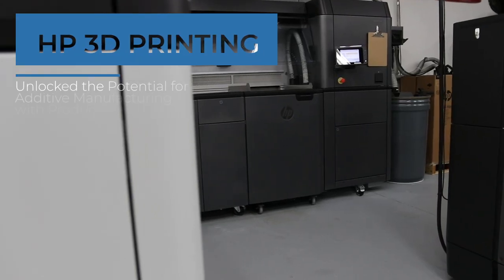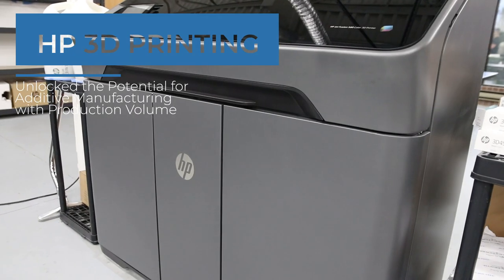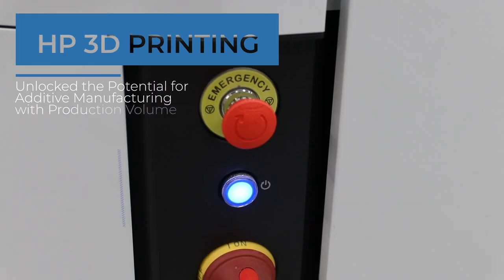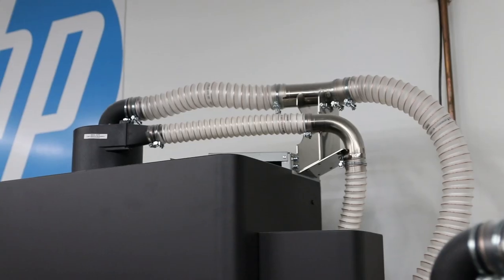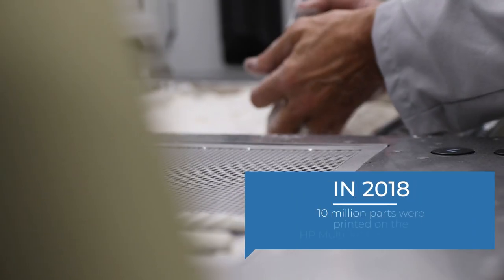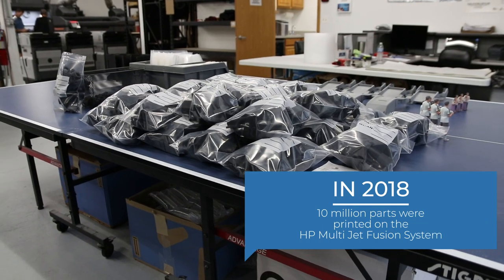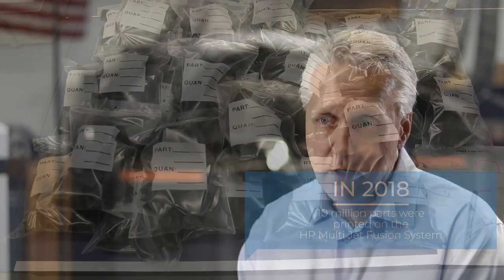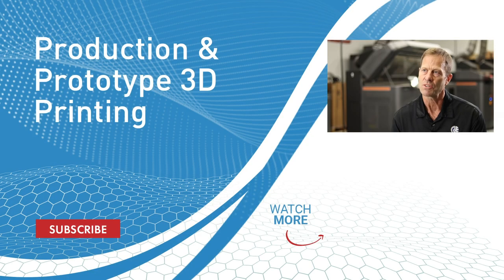HP 3D Printing Advantages in Additive Manufacturing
There are a lot of options when it comes to 3D printers, but nothing can compete with the technology at HP.

RE3DTECH (now UPTIVE) provides 3D printing and contract manufacturing services with a commitment to quality, speed, and customer service. We supply thousands of parts to customers every week in industries including Healthcare, Automotive, and Aerospace. It is our mission to provide a custom solution to our customer's needs.

PROTOTYPE
Whether you’re just beginning with 3D Printing or you’re ready to turn your conceptual idea into a tangible prototype, we have the tools and capacity to offer you the highest quality parts, fast, with no minimum quantity requirements.

PRODUCTION
Leveraging our Production Additive Manufacturing technologies, we have the capabilities to run some serious volume of your parts. Good production part candidates, will likely Stem from the Prototype growth cycle, where the design of the part has been validated in respect to fit, form, and function.